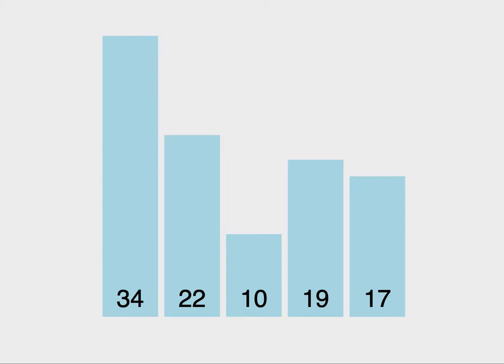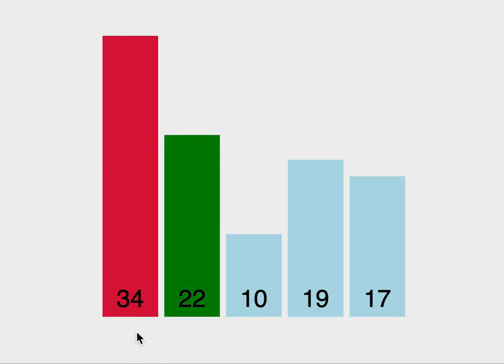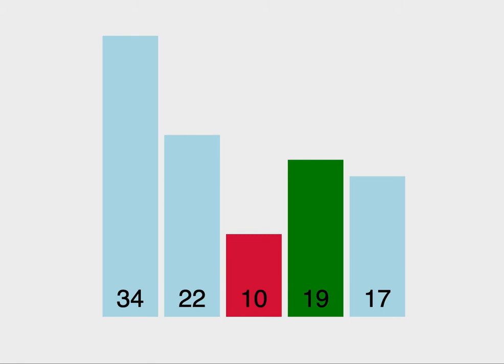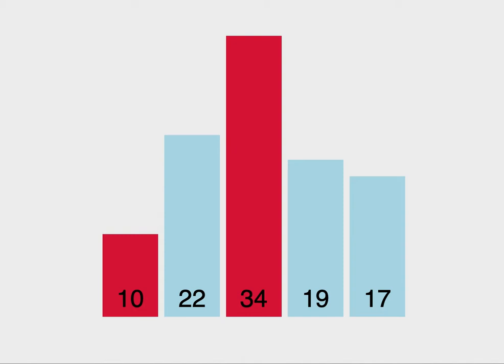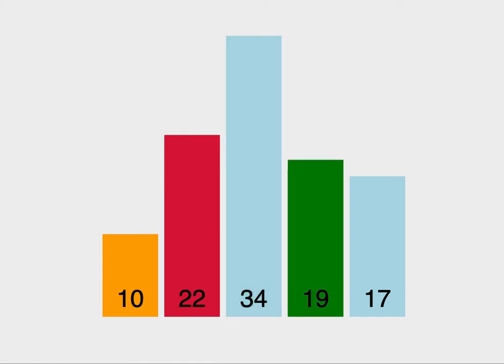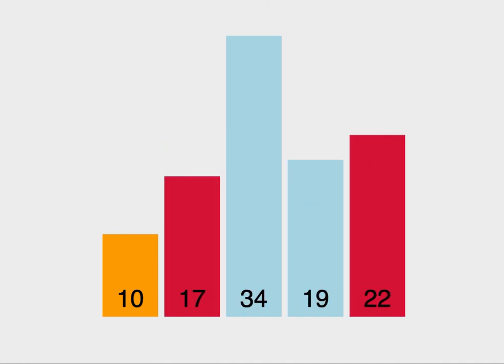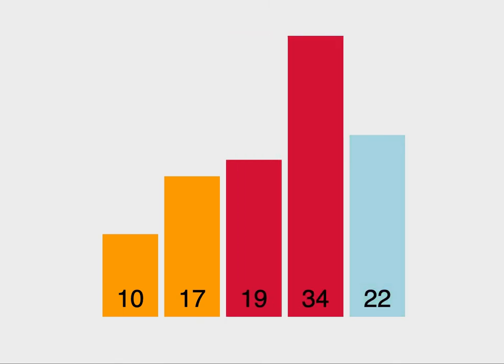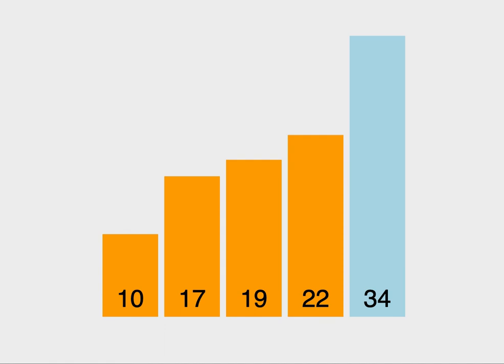Selection Sort Walkthrough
Walk through the pseudo logic for the Selection Sort algorithm